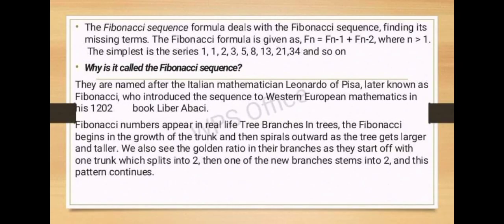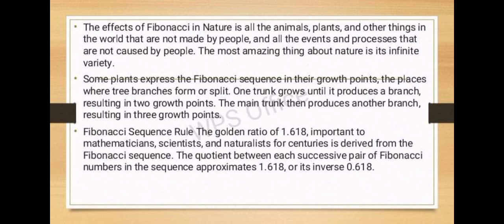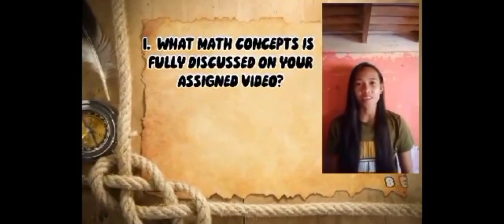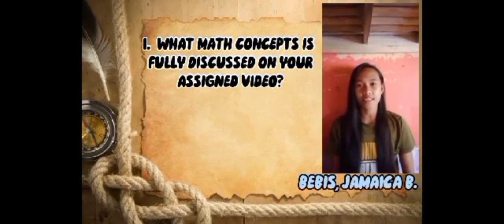FIBONACCI SEQUENCE (MATHEMATICS)